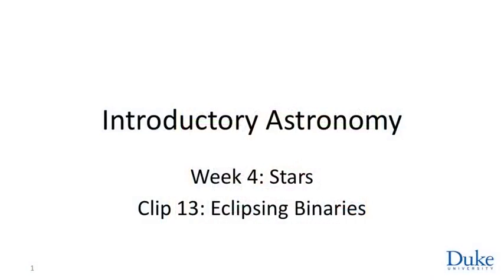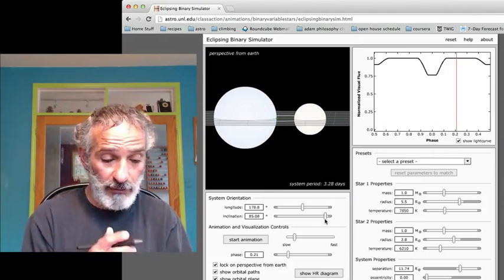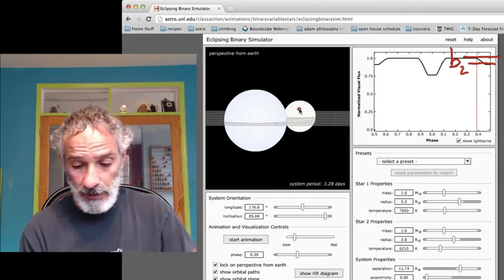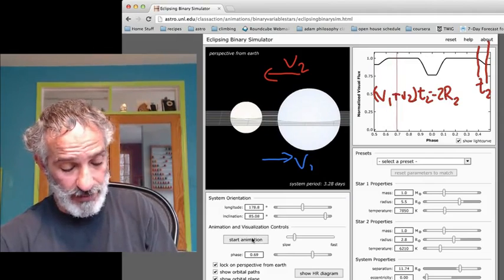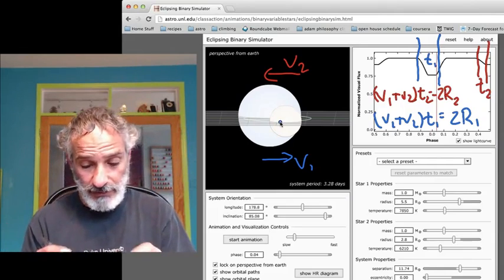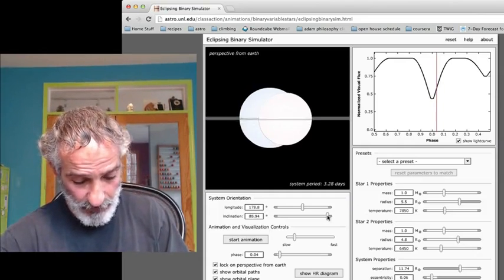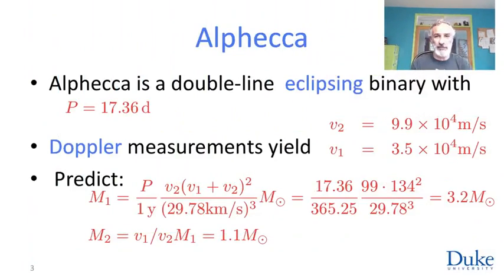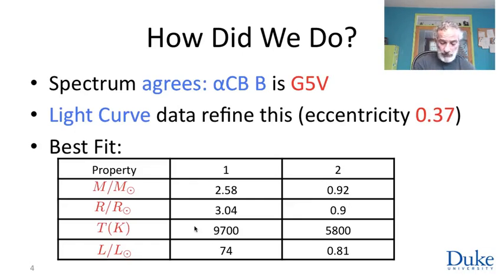4 13 Week 4 13 Eclipsing Binaries 13 48